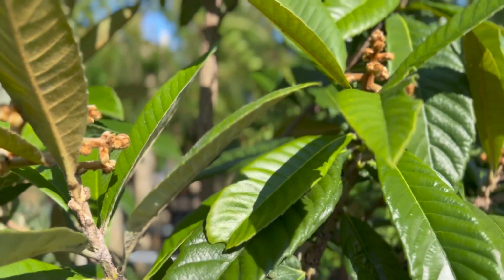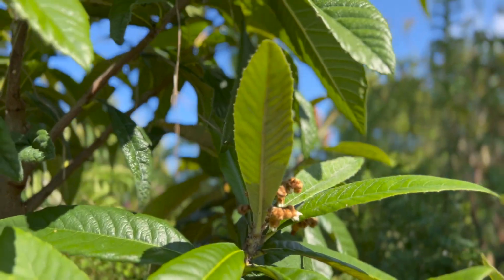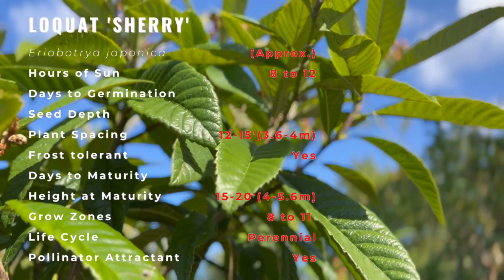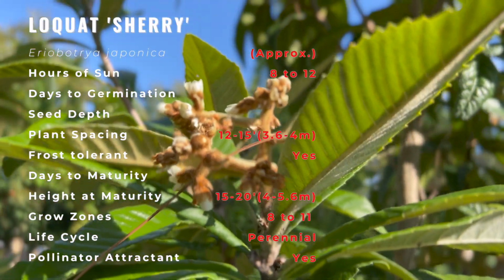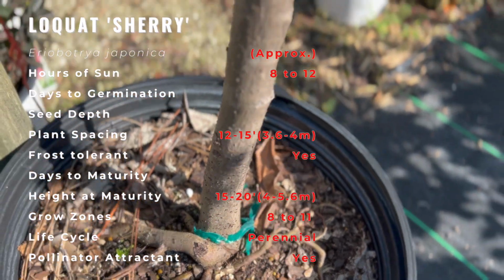LOQUAT 'SHERRY' Information and Growing Tips! (Eriobotrya japonica)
In this video we will walk you through the history, description, companions, growing preferences and uses of Loquat 'Sherry'. Here is quick summary on what we are going to cover in this video:

Latin name:  Eriobotrya japonica
Hours of sun: 8 to 12
Days to Germination:
Seed Depth:
Plant Spacing: 12-15'
Frost tolerant: Yes
Days to maturity:
Height to maturity: 15-20'
Grow Zones: 8-11
Life Cycle: Perennial
Pollinator Attractant: Yes